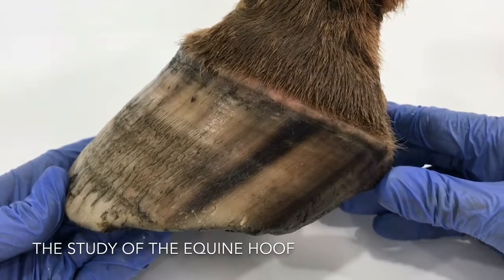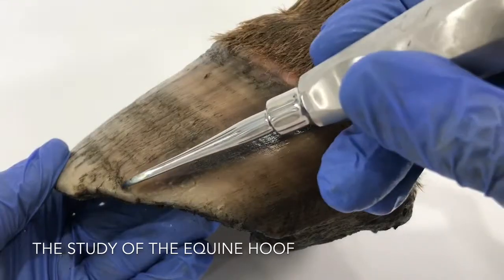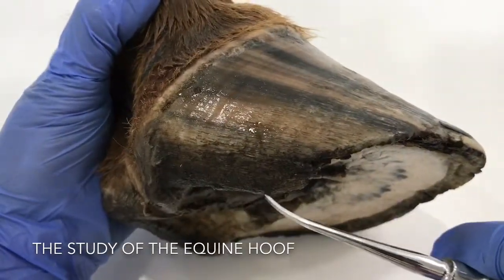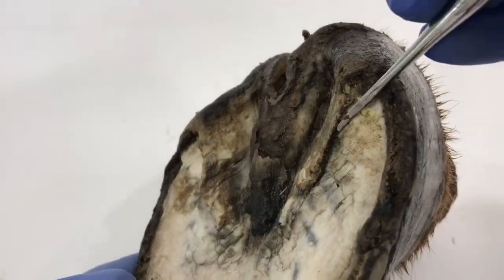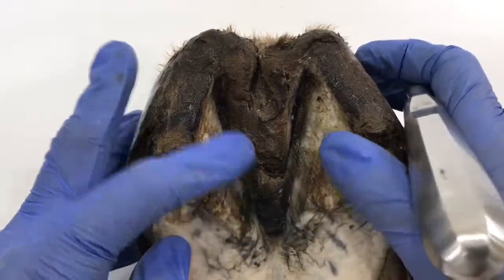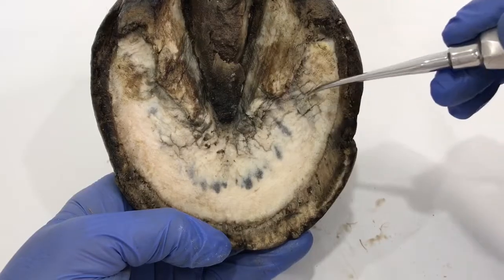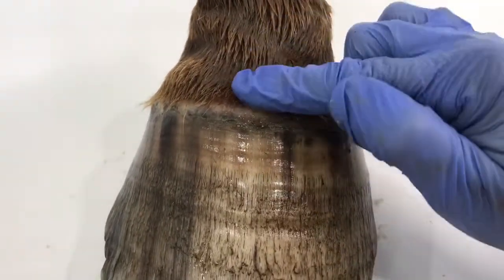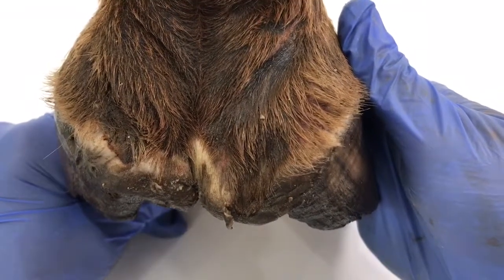Dissection workshop - dissection of a horse’s hoof. 20 Oct 2018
Equine hoof dissection external study